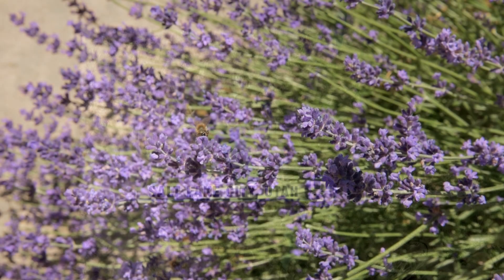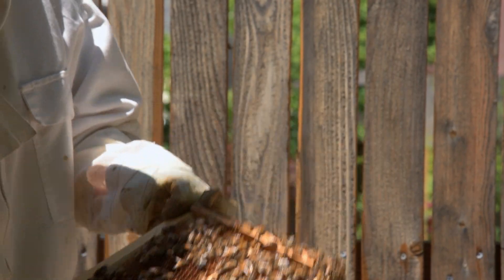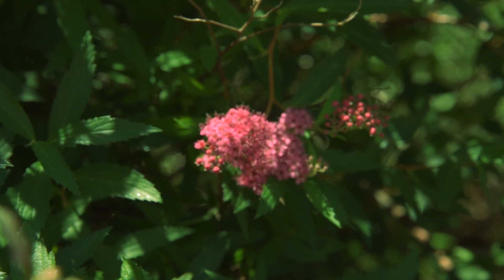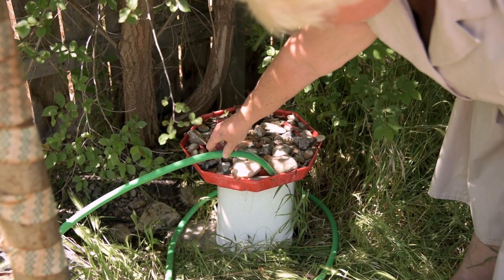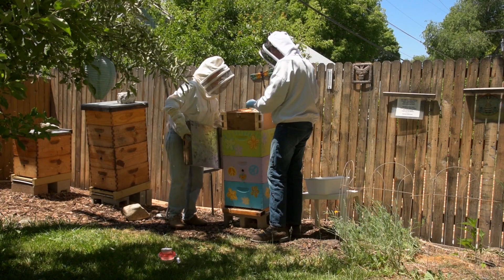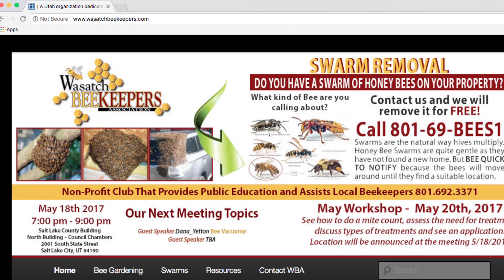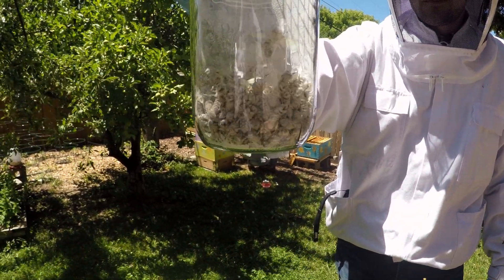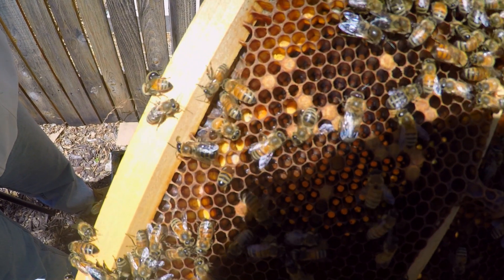Backyard Beekeeping Tips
Tips on starting a backyard beehive.  Hear from experienced Wasatch Front beekeepers and the State Department of Agriculture and Food's bee technician.